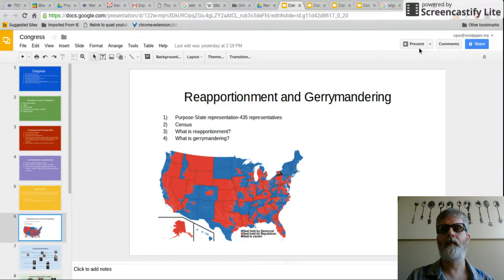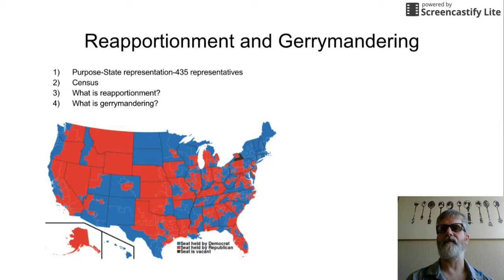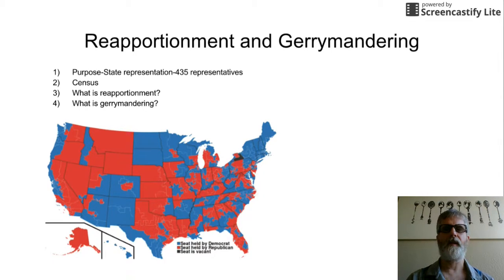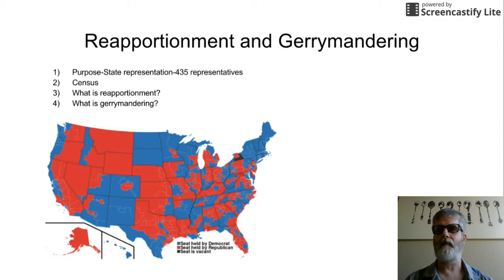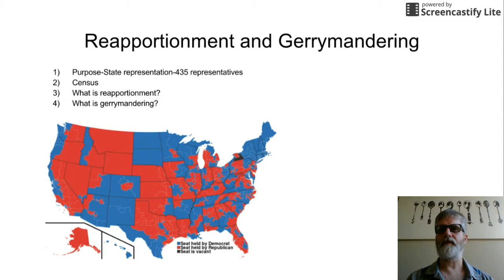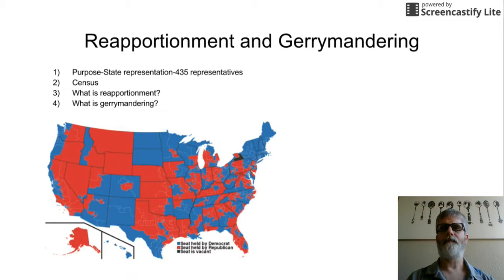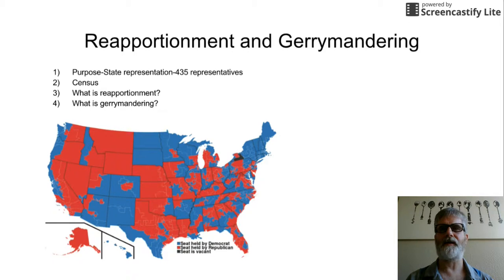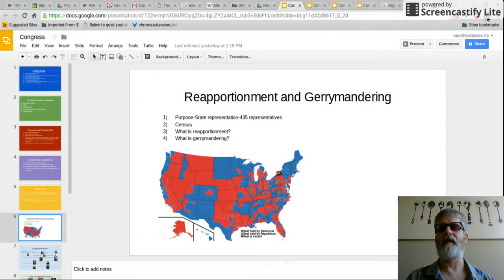Reapportionment and Gerrymandering